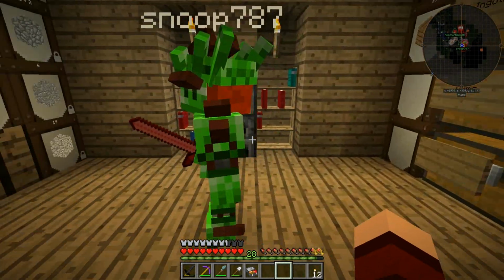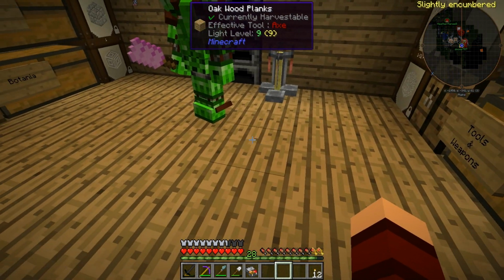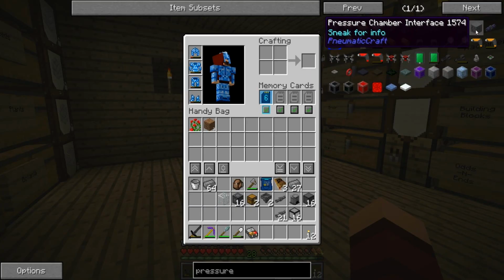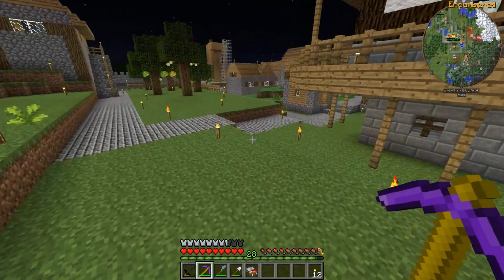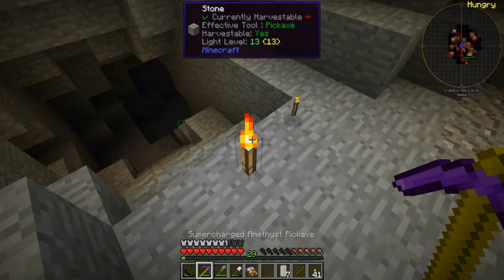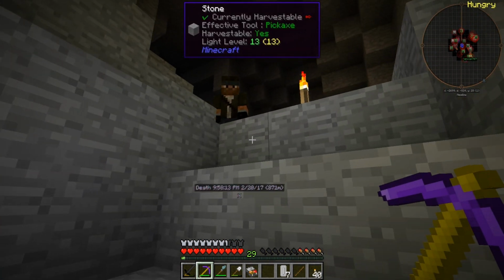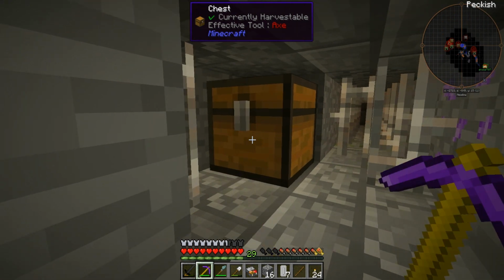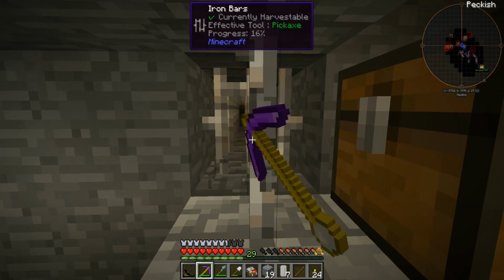"WHY NO IRON, TEDY?!" KILL THE SQUAD /w HEATHER AND SNOOP #8